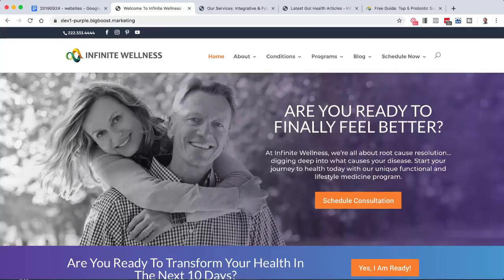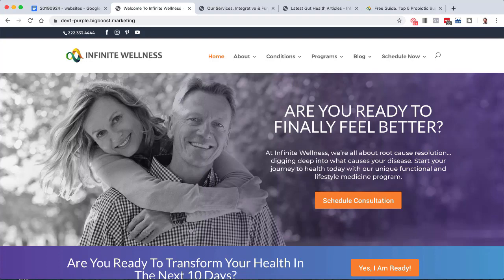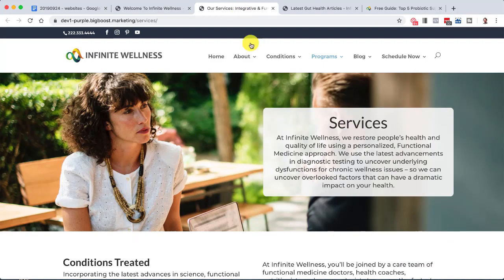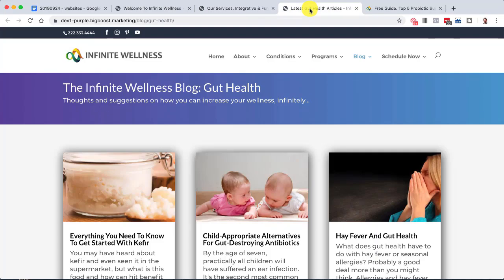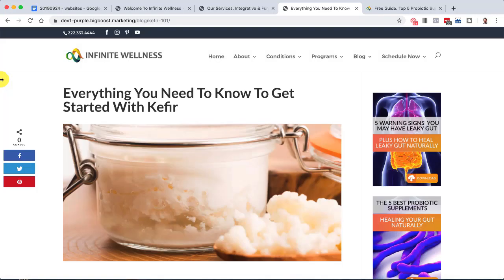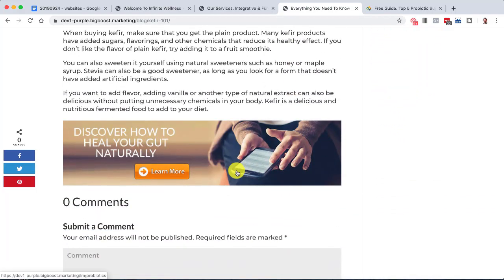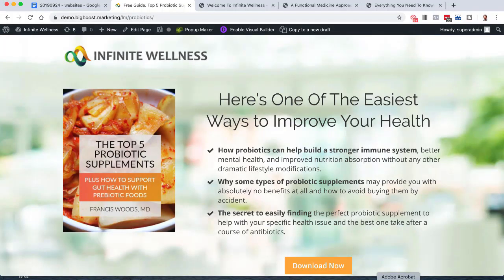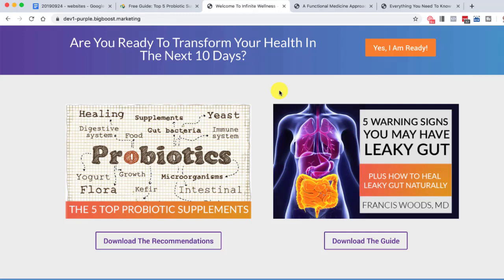3 Mistakes To Avoid With Your Practice Website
3 MISTAKES TO AVOID WITH YOUR PRACTICE WEBSITE / Are you making the right first impression on your future patients? As a marketing specialist in the integrative medicine arena, I have reviewed over 1200 practitioner websites in the last 2 years... and I’ve found the same three key mistakes over and over.

That’s why in this video, I’ll discuss how to avoid these mistakes in the first place, and how to resolve these issues on your site.

RESOURCES & LINKS MENTIONED IN THIS VIDEO:

DOWNLOAD THE INSTRUCTIONS FOR HIRING A WEB DESIGNER
RECOMMENDED TOOLS FOR WORDPRESS THEMES, PLUGINS AND MORE

COACHING. Want to generate a more predictable flow of patients into your practice? Team Big Boost is accepting applications now to work with us in a small group. Serious inquiries only please.

FREE TRAINING. Have you been thinking of using digital marketing to grow your practice but you’re not sure where to start and you're scared of wasting time on the wrong steps? Let me be your guide! I'll show you the right steps on how to create a marketing system to generate a predictable flow of pre-educated patients.